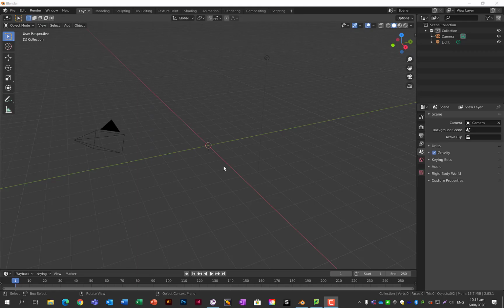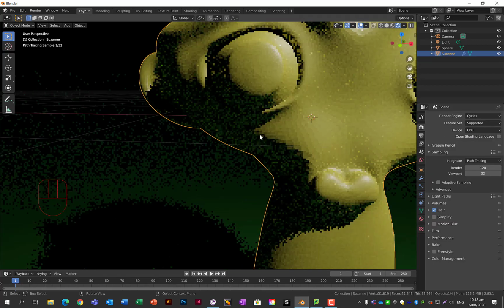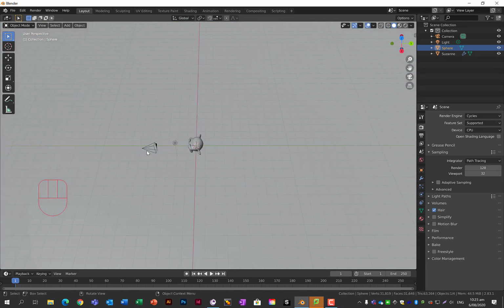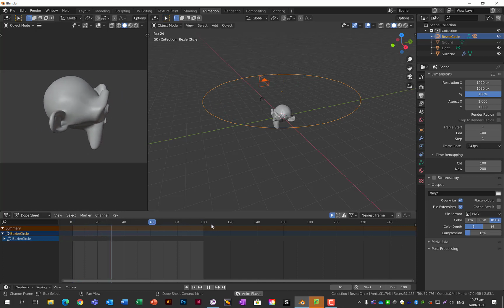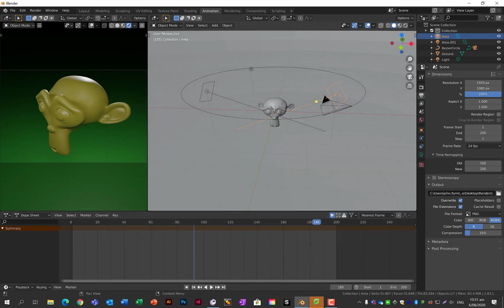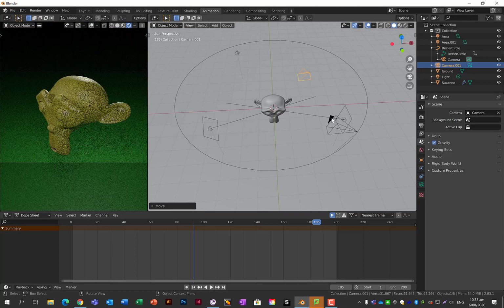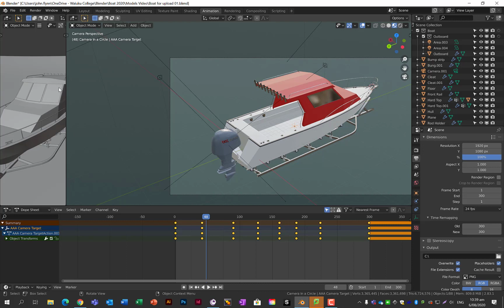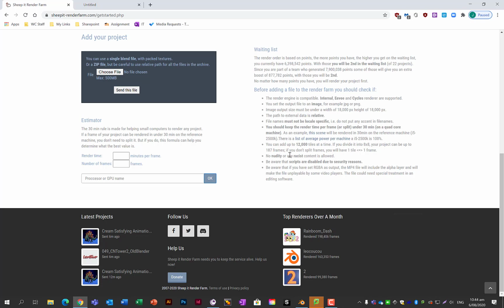Blender 2.83 Camera Follow a path and track to an object. SheepIT Rendering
Tutorial showing how to make a camera move around an object. Some extra tricks SheepIT Render Farm, Basics of Lighting. Adjusting the speed of the camera following a path